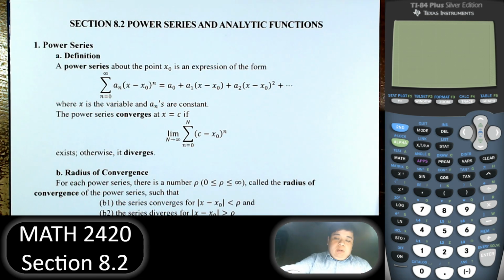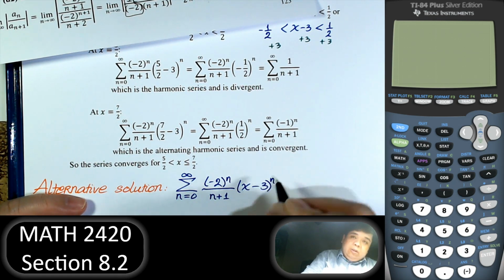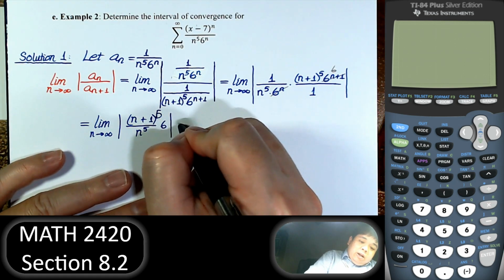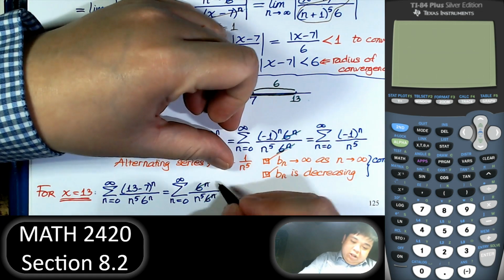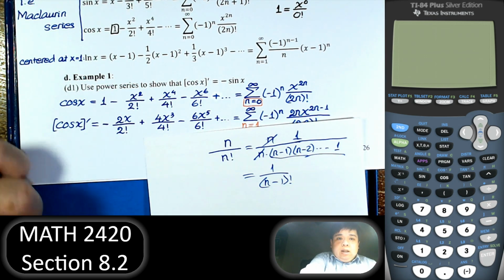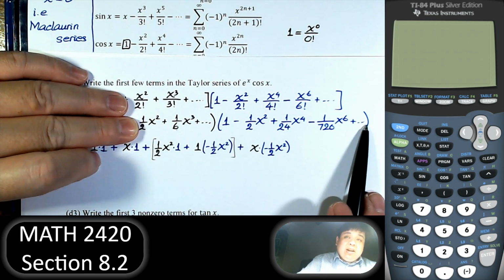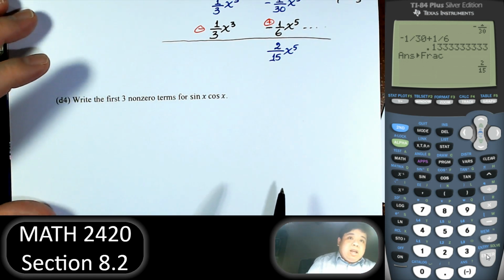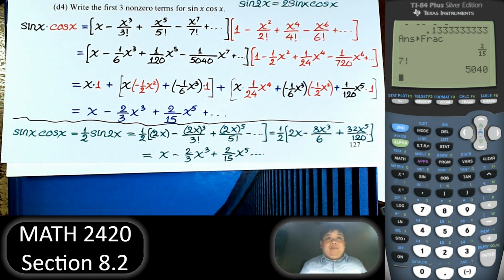Differential Equations - Section 8.2